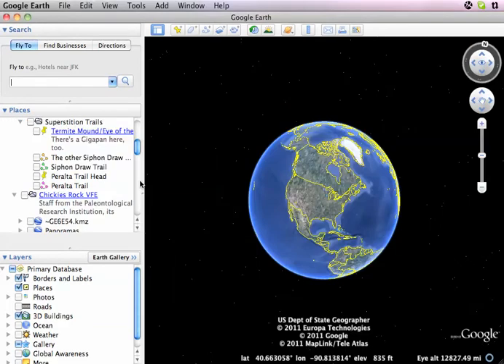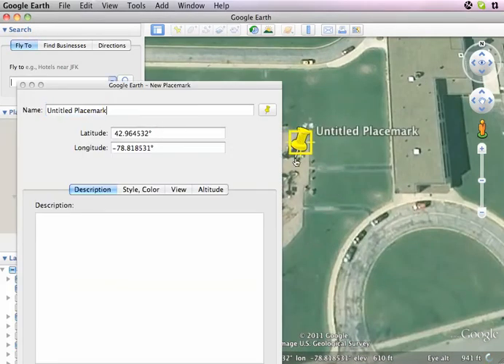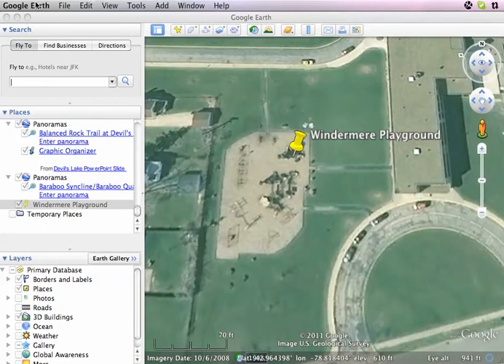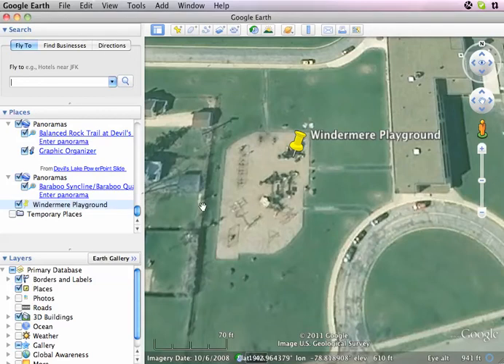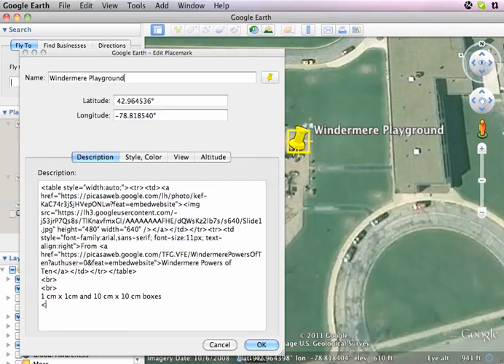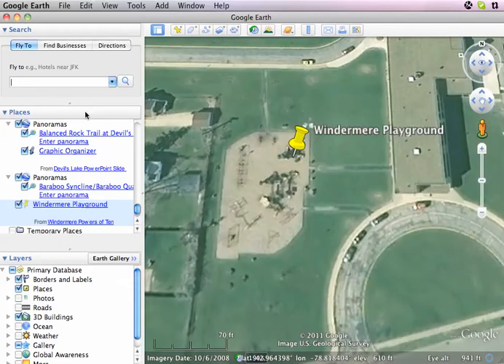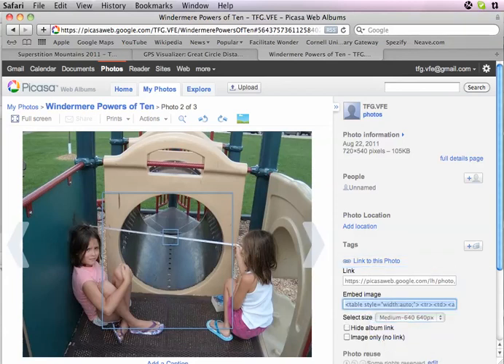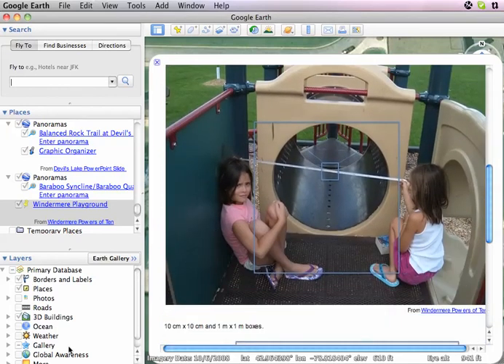GOOGLE EARTH 7.0 MAKES THIS SIMPLER! Windermere Powers of 10 Pics in Placemarks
This video is the third of a series on how to use Google Earth to emulate the Eames film Powers of Ten but focused upon a location of your choice.

This video shows how to embed images that are part of Picasa web albums into Google Earth placemarks.